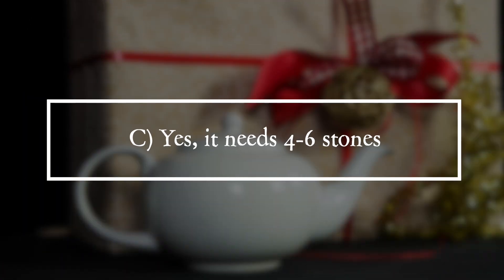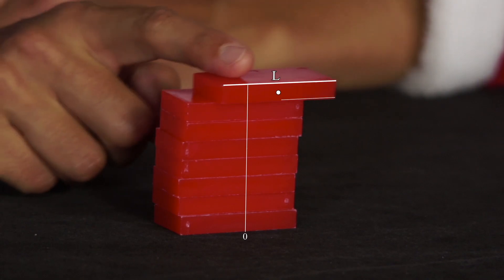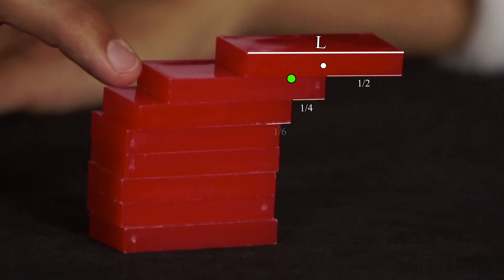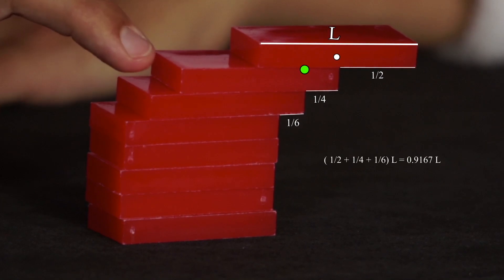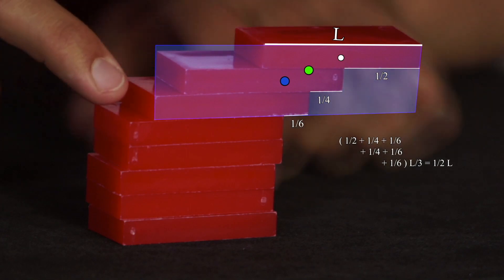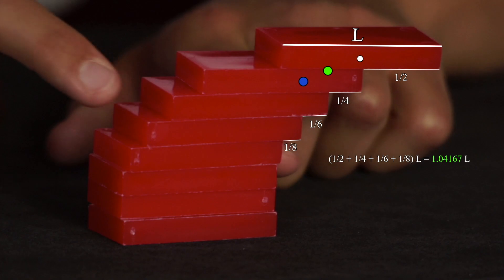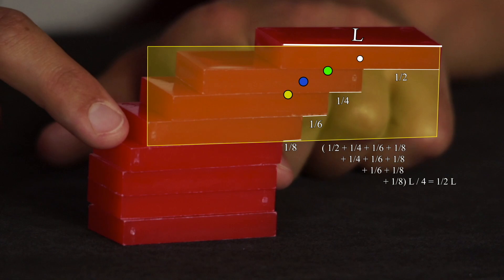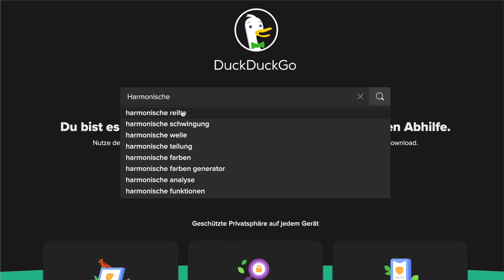PiA - Physics in Advent 2020 - solution 9